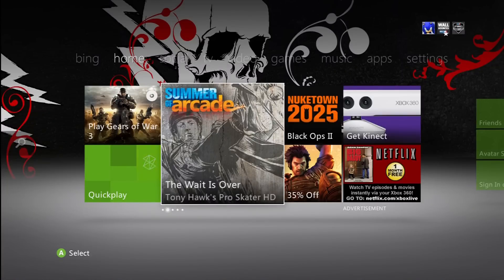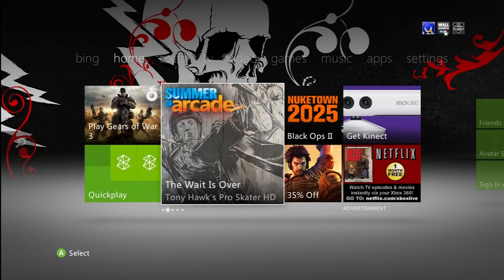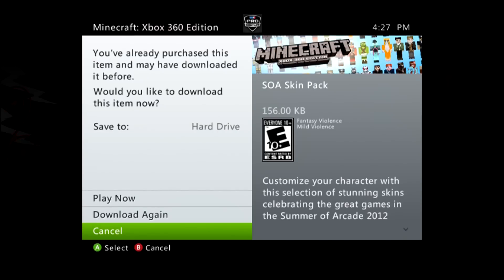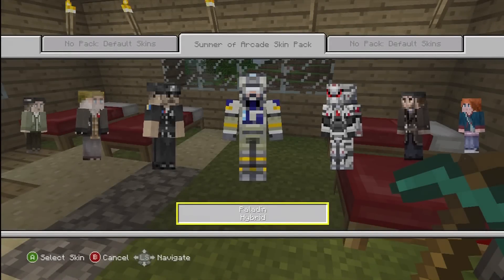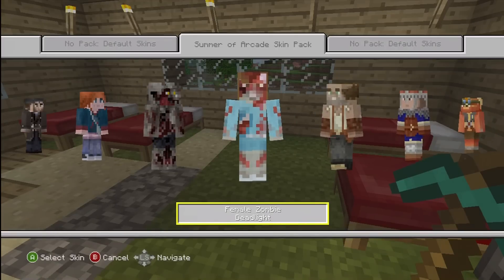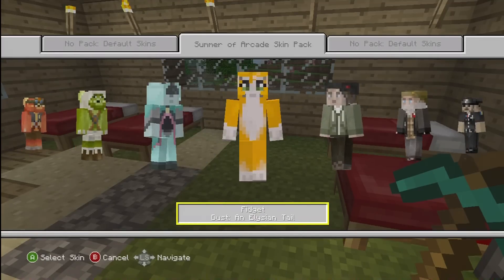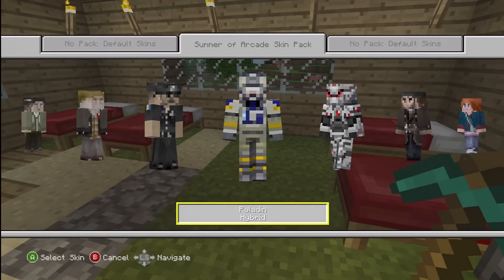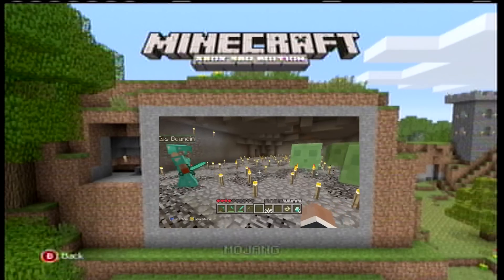(*NEW*) Minecraft Xbox 360 FREE SKIN PACK (*NEW*)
FREE downloadable skin pack for your character!!! Hope You Guys Enjoy :)
Bouncin's channel Elite Pixelmon Server! Come Join! IP: MC.ELITEPIXELMON.NET